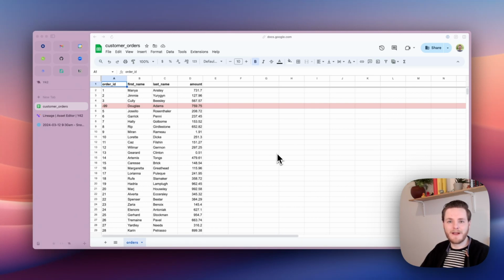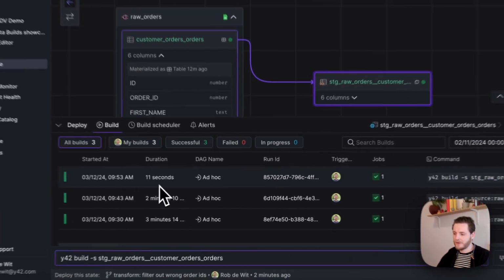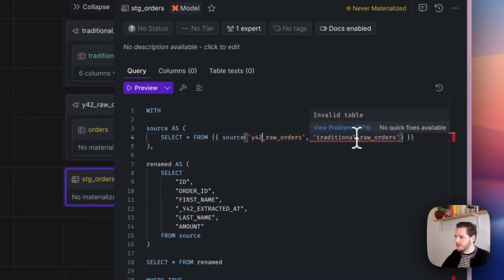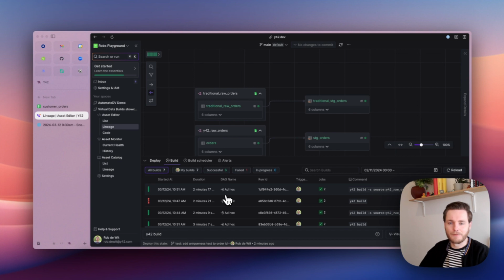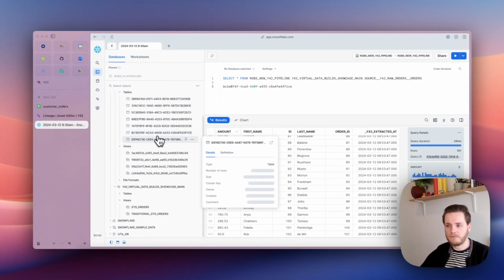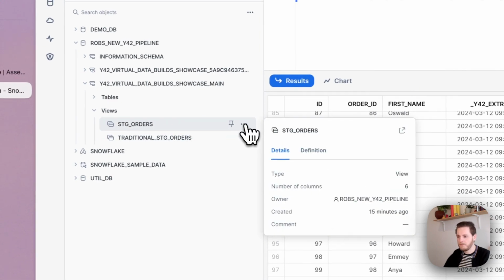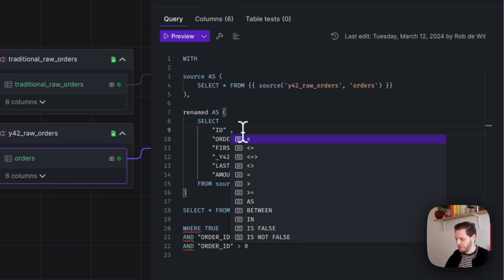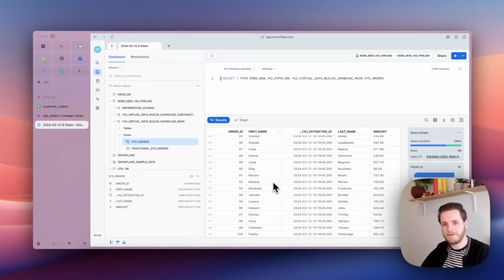Virtual Data Builds in action - What happens in Snowflake?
Why do tables with hash names show up in Snowflake when you use Y42? And when does Y42 promote tables from a pipeline run to production status?

Join Rob de Wit, our developer advocate, in this demo of Virtual Data Builds and find out what Y42 does under the hood. You'll learn how VDBs prevent bad data from ever showing up in your dashboard and how they supercharge your data engineering CI/CD.

- The problem with traditional pipelines (00:00)
- Adding column tests (03:47)
- Virtual Data Builds (06:51)
- VDBs prevent bad data from going live (09:12)
- VDBs supercharge your CI/CD (12:24)